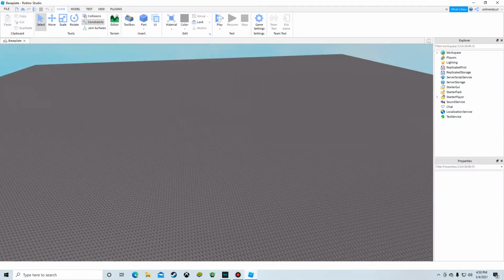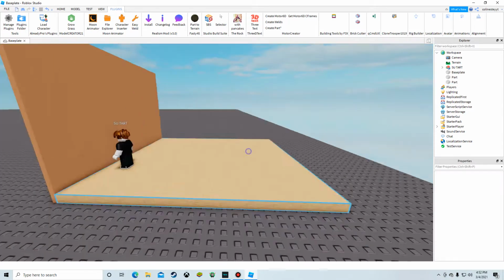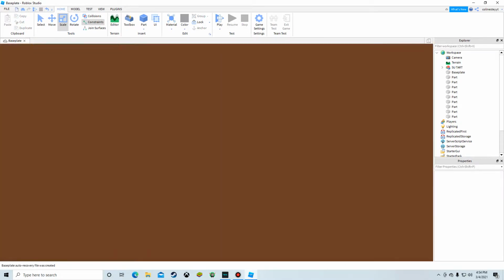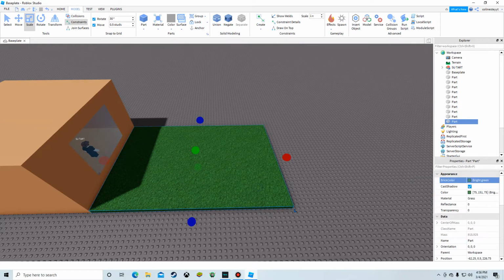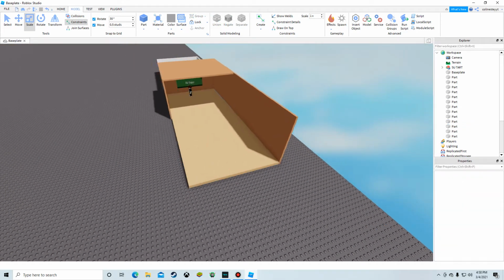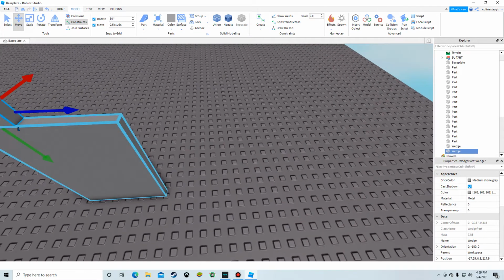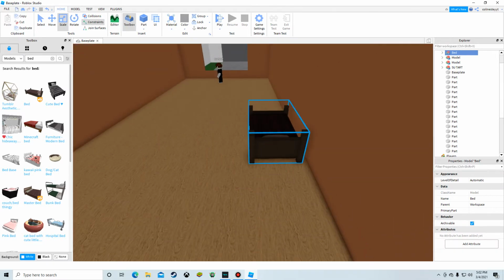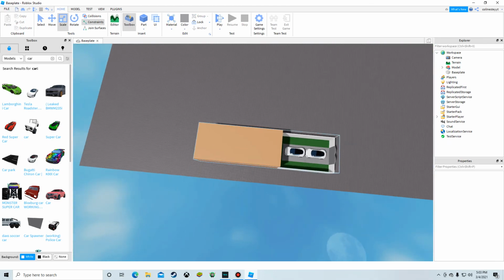roblox studio tutorial #2 basic building